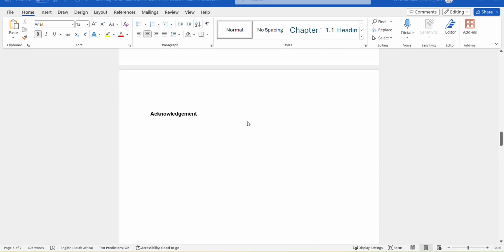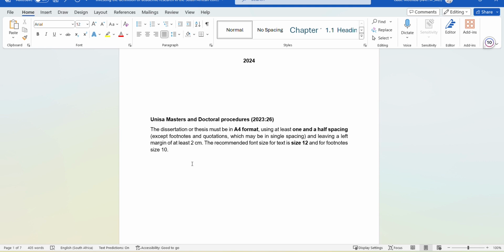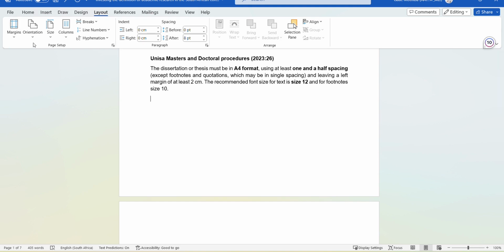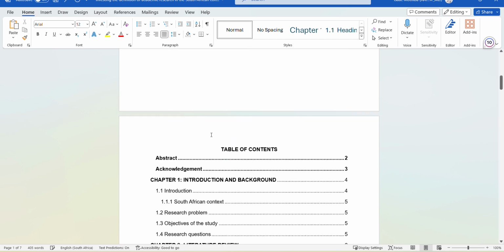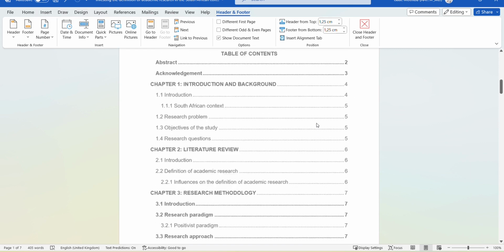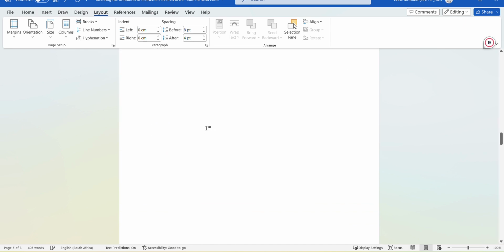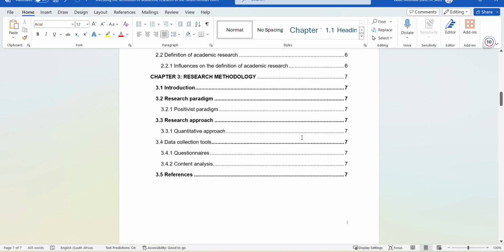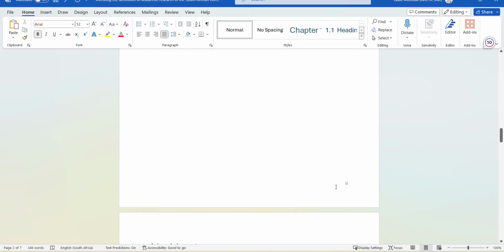Formatting MS Word Document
Inserting page breaks to control where pages start and end. Access this option from the Insert tab.